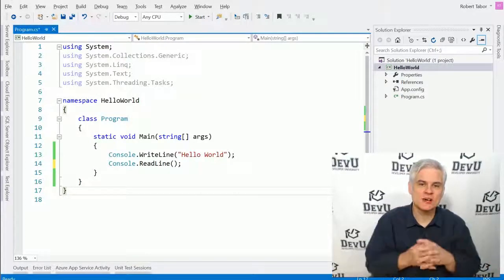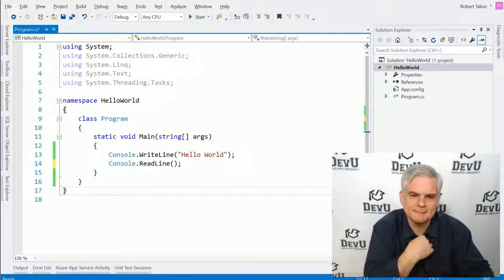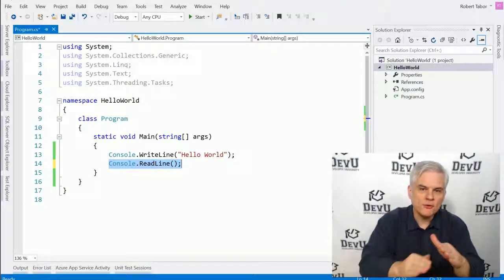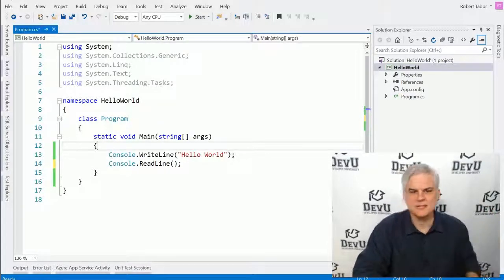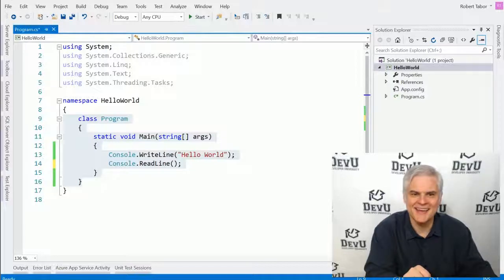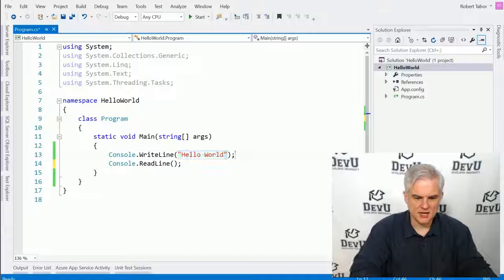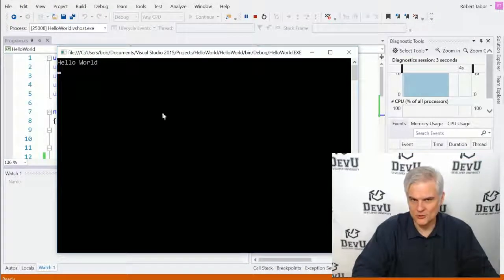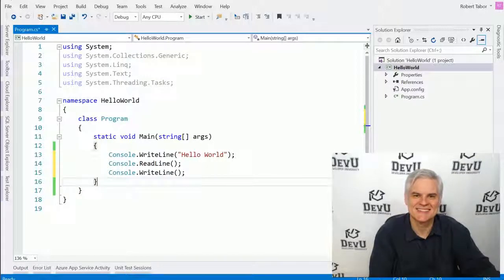C# Fundamentals for Absolute Beginners 03 Understanding Your First C# Program mp4